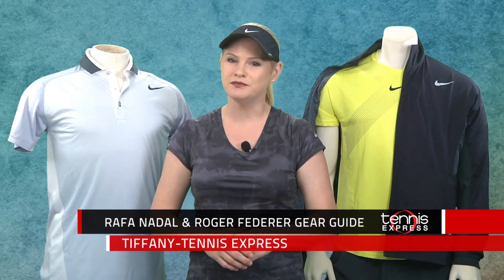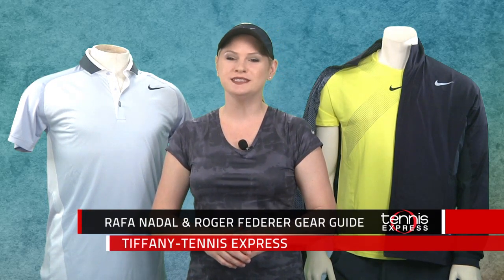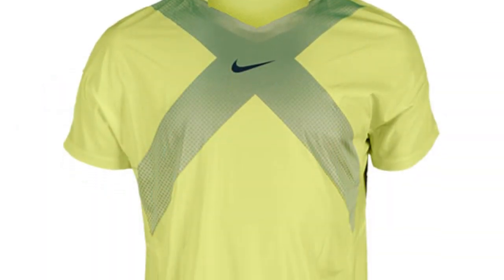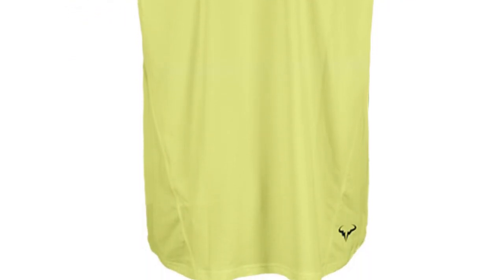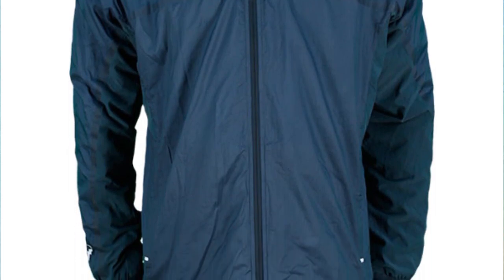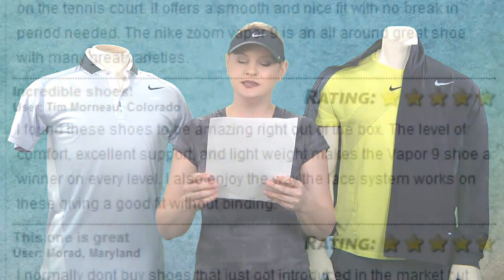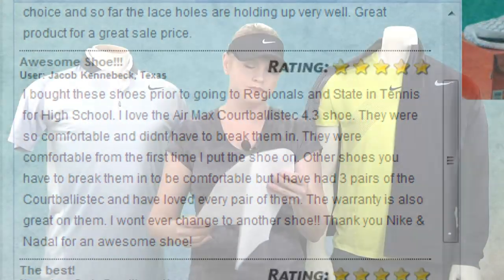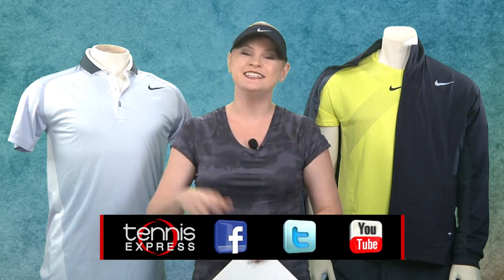Tennis Express |NYC Series | Nike Roger Federer and Rafa Nadal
The US Open is a month away and we have the low-down on what you can expect to see Roger Federer and Rafa Nadal sporting in the tournies between now and then!

Sign up for our newsletter and stay up to date with exclusive deals and current specials: